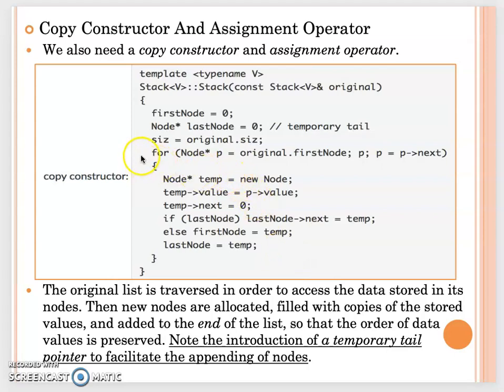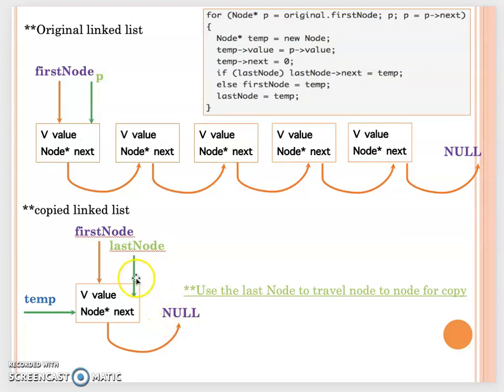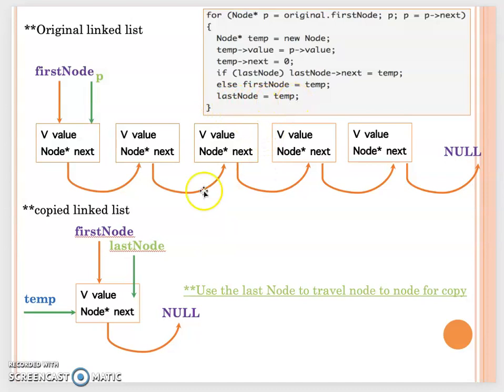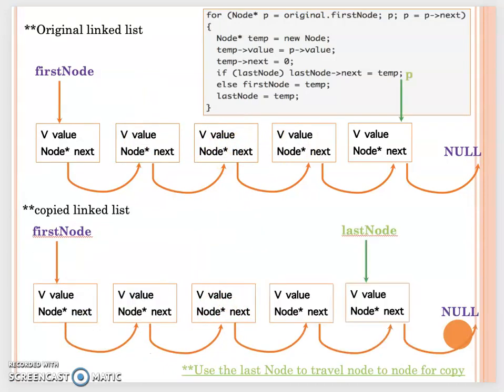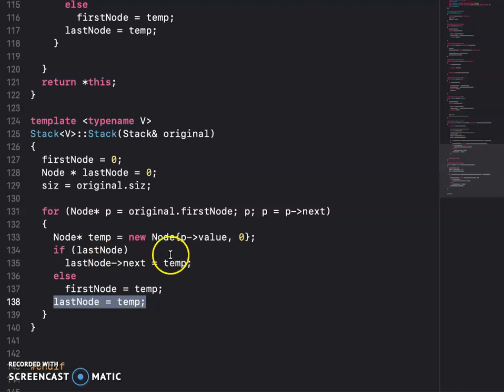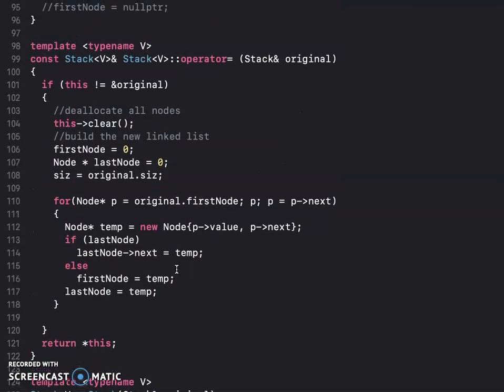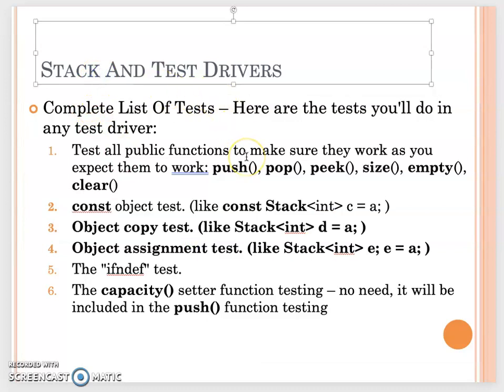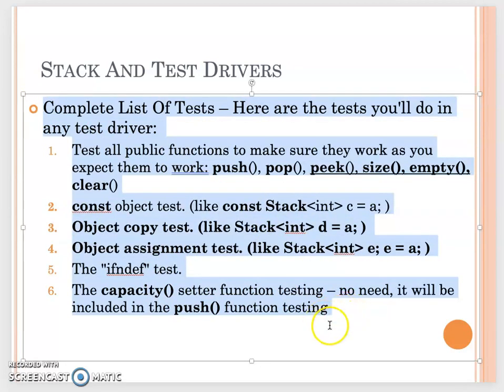COMSC210 Module7 6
Complete the implementation of the copy constructor and assignment operator functions